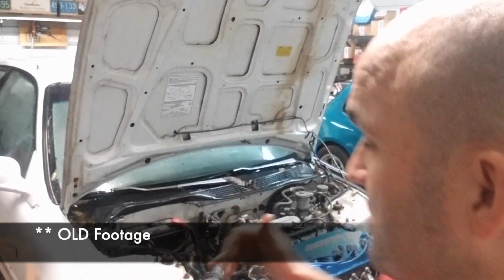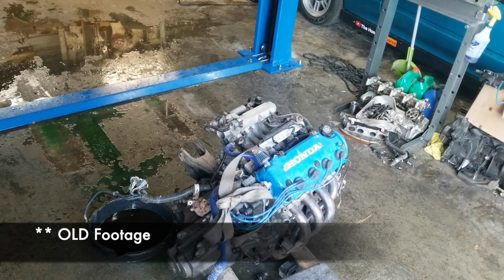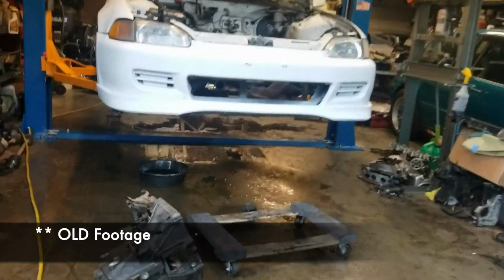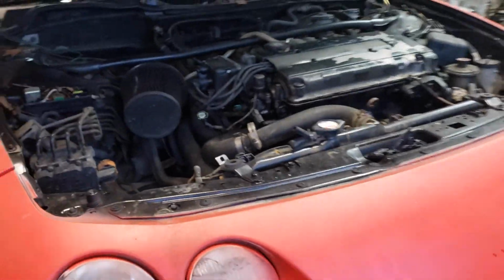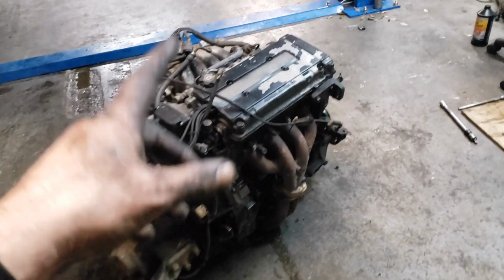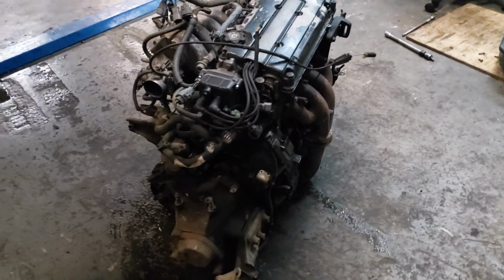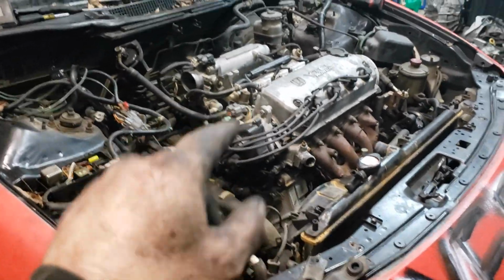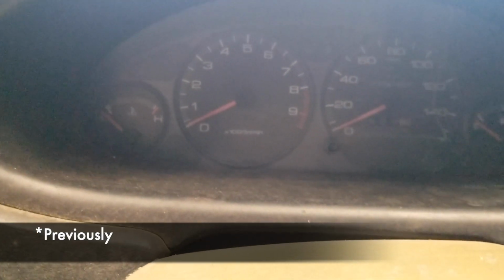HOW TO: GSR swapped Honda Civic EG Hatch Pt:1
In this episode, I begin the process of preparing to install a obd2a B18C1 into a Honda Civic EG hatch. This is just part one of the hatch build series! I'll show you how you can do this at home in your garage!